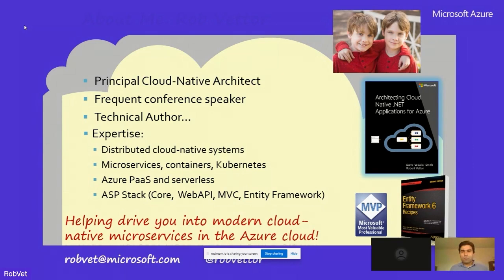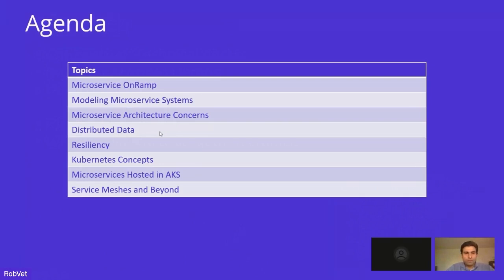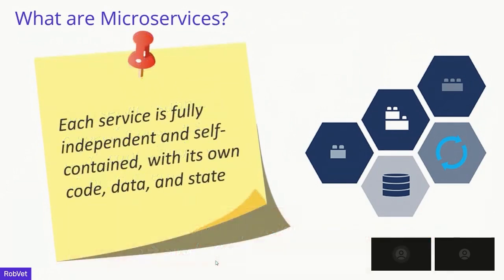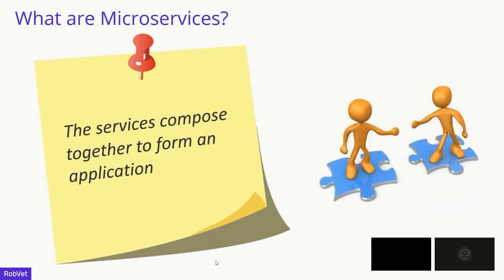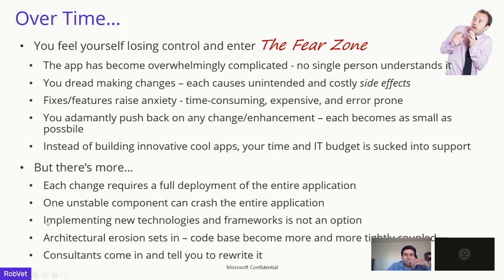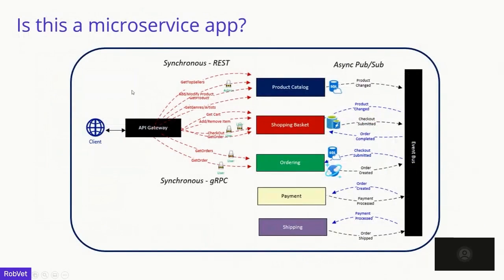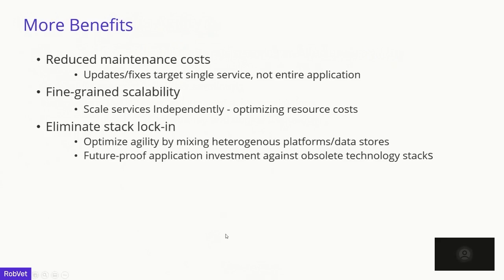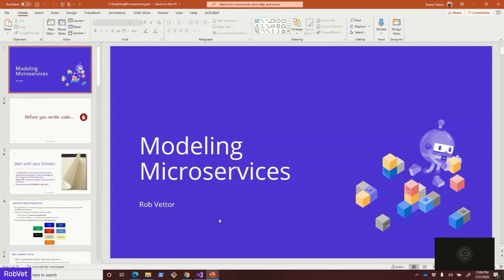Workshop Module 1: Introducing Microservices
We define microservices: What they are? How they work? Their benefits and challenges? The problems they solve. Importantly, we identity systems that would warrant this architectural approach.